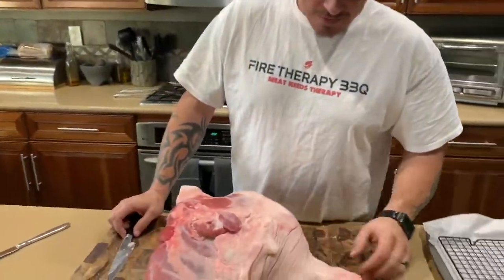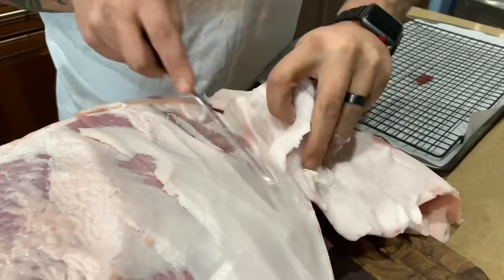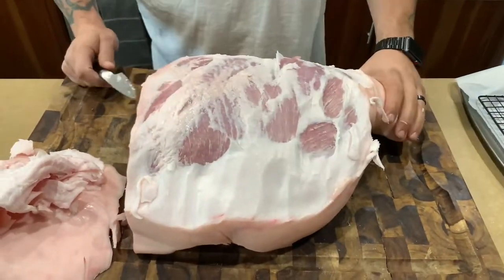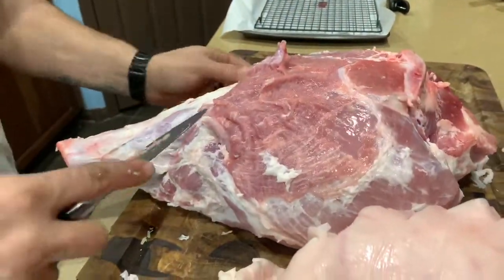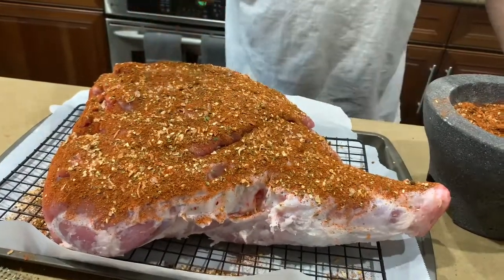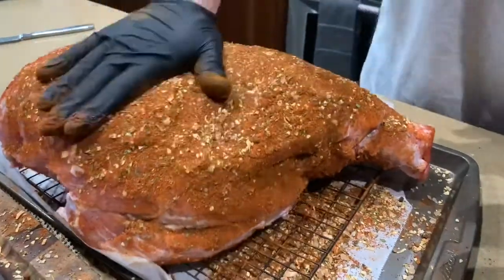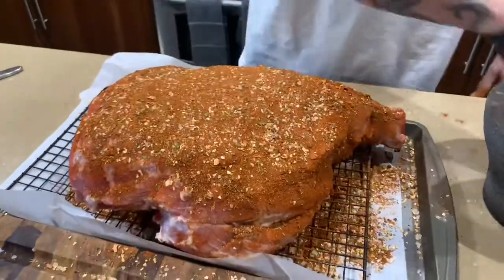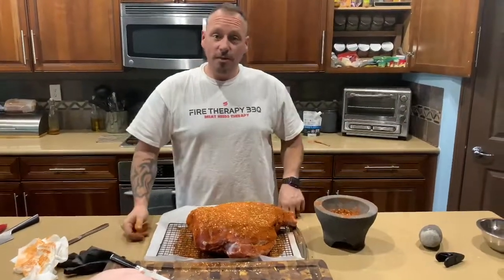Whole Pig Leg (The Trim and Prep)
Trimming and Prepping a Whole Pig Leg.